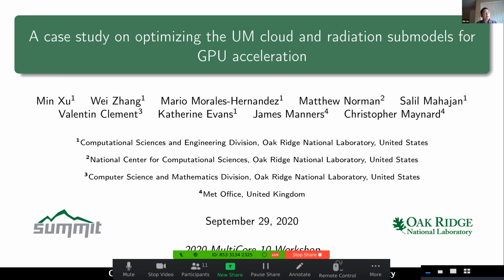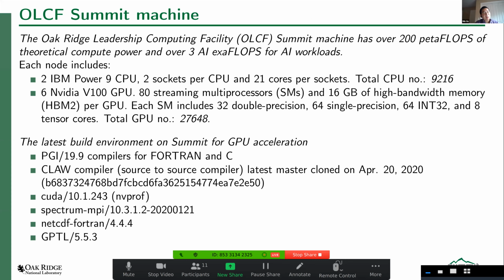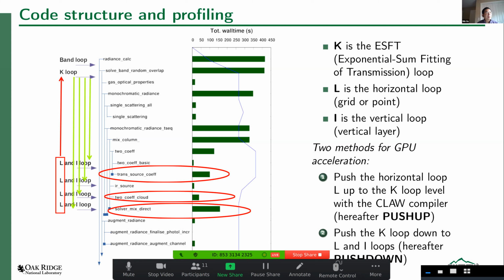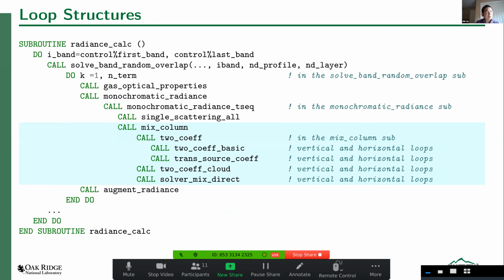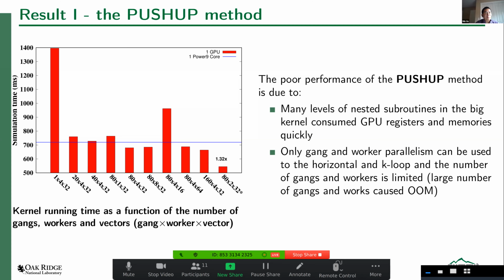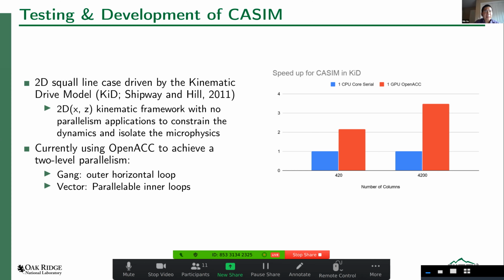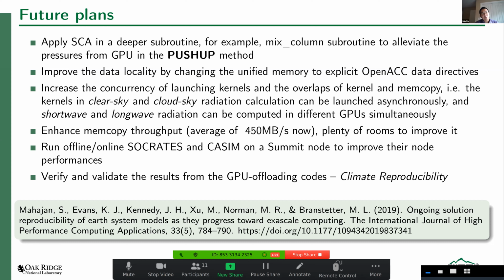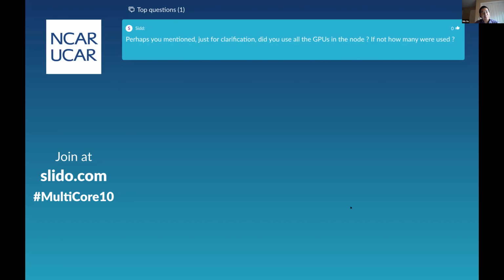S2 2020 Virtual Multicore 10 Min Xu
Min Xu - Oak Ridge National Laboratory (ORNL) - A case study on optimizing the UM cloud and radiation submodels for GPU acceleration